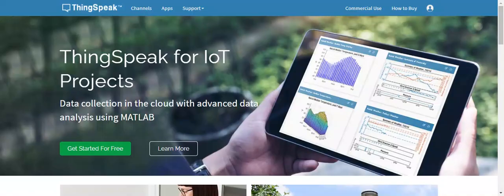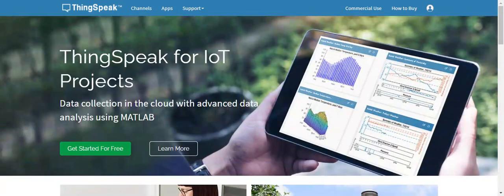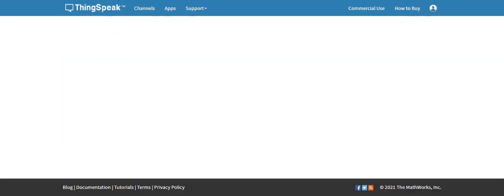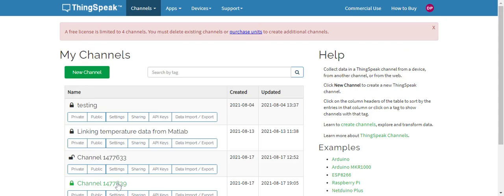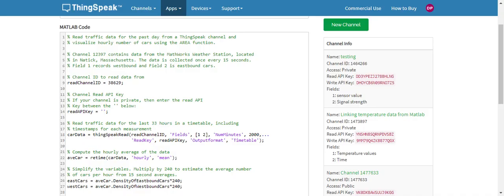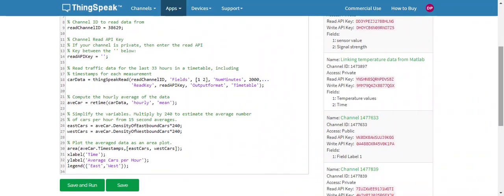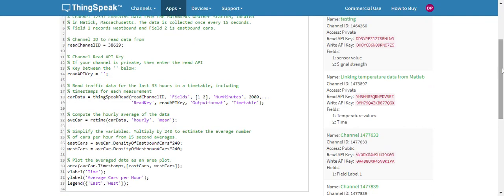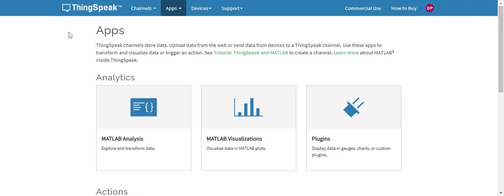Introduction to Thingspeak MATLAB